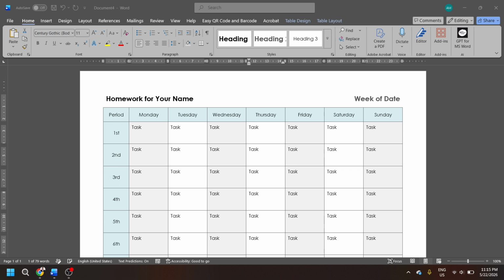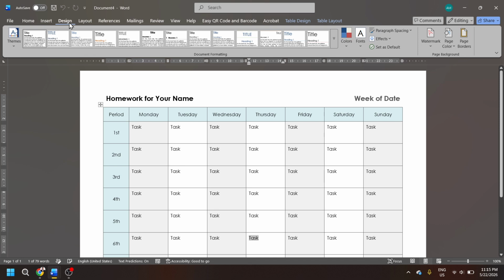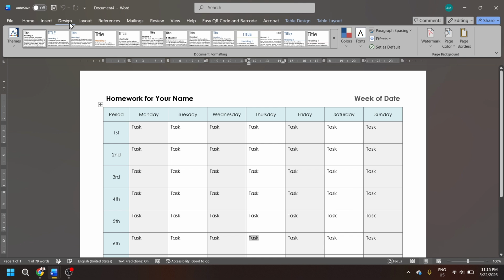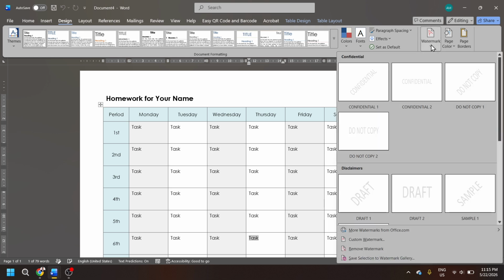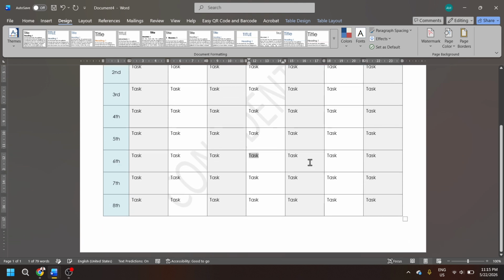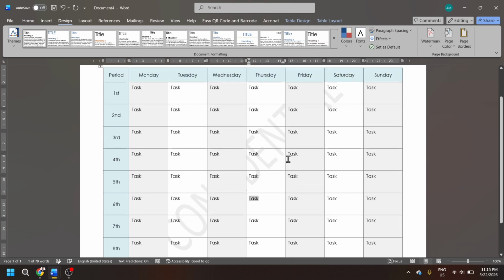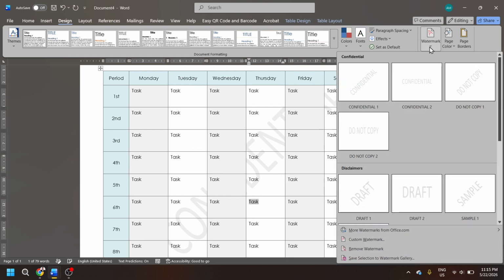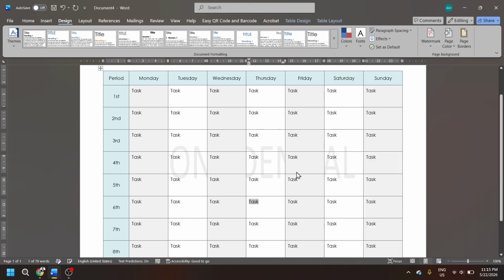How To Insert Watermarks In Microsoft Word (Full Guide 2026)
In this video, we discuss how to insert a watermark in Microsoft Word, providing a full Word tutorial on adding a document watermark to your files. Learn to easily create watermarks like 'Confidential' or 'Draft' and ensure consistent document branding across your documents.

00:00 Introduction
00:27 Click Design Tab
00:40 Click Watermark
00:52 Choose Watermark Template
01:29 Check Watermark in Preview
01:43 Try a Different Watermark
01:55 Highlight Text
02:18 Wrap Up